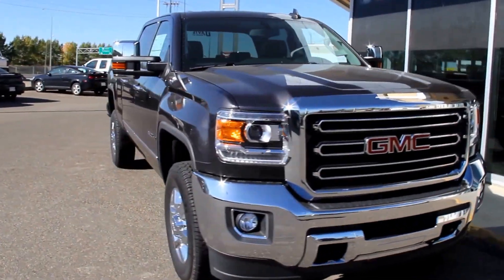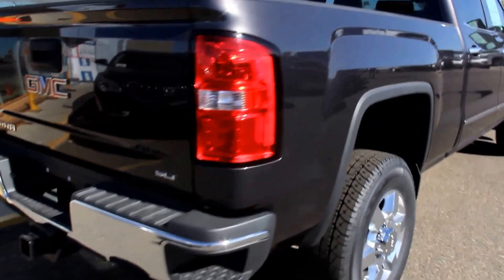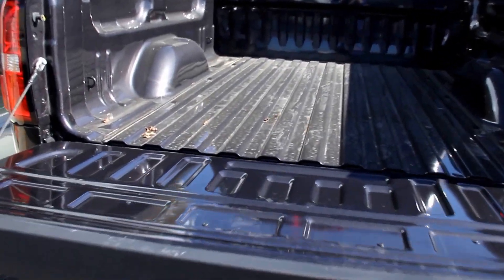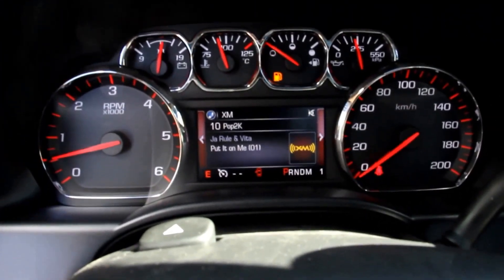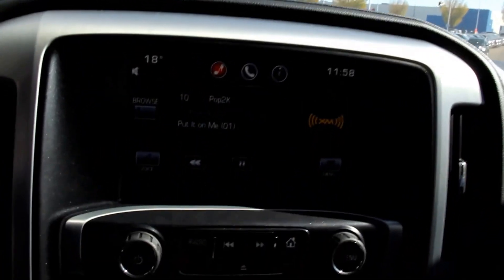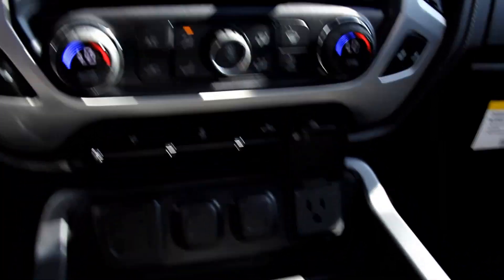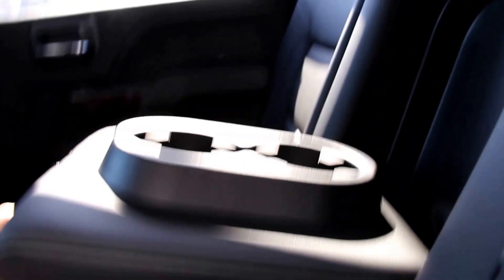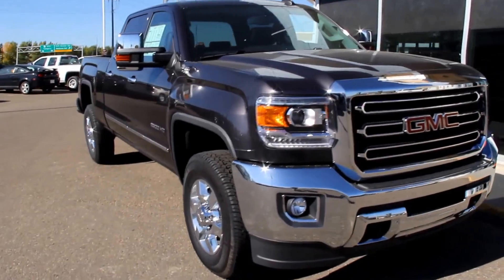Brand new 2015 GMC Sierra 2500HD SLT for sale in Medicine Hat, AB